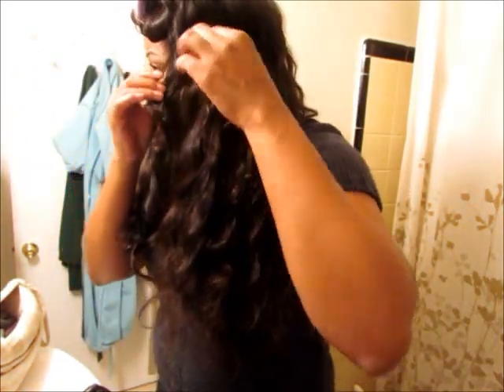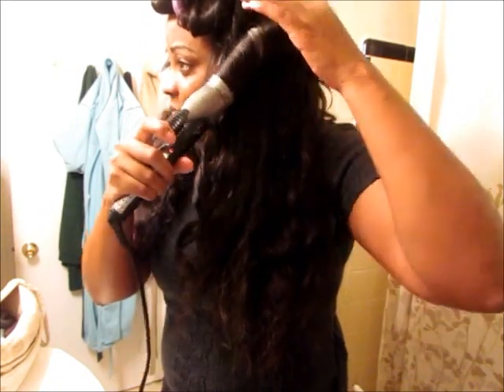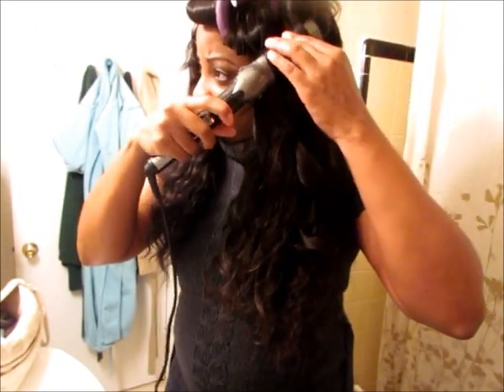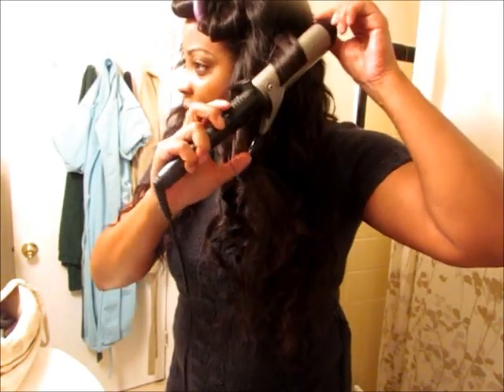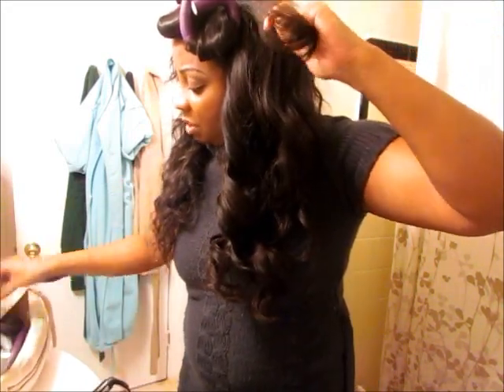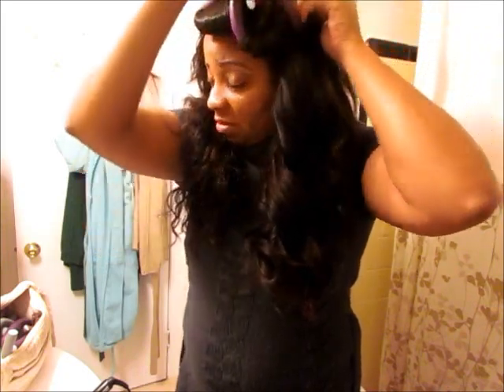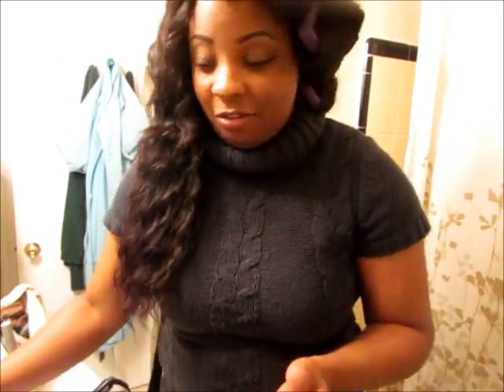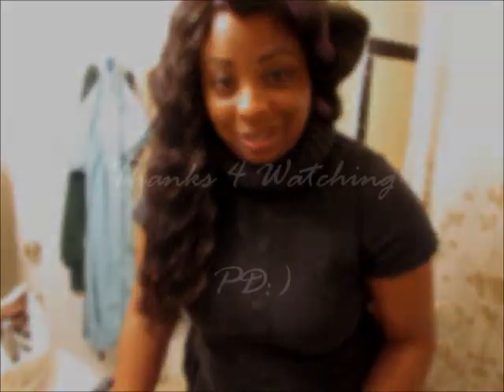How I Curl My Madira Virgin Malaysian Curly Hair- Requested Video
Hair: Madira Virgin Hair- Malaysian Curly 20, 18, 14"